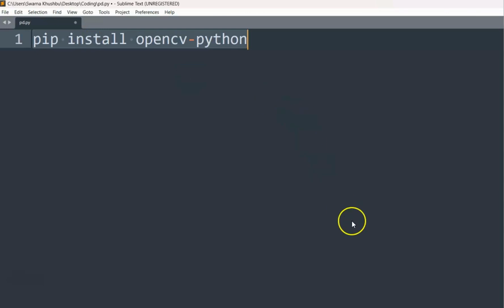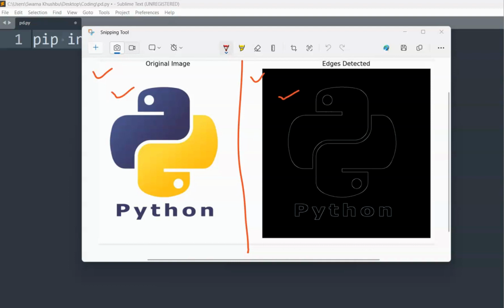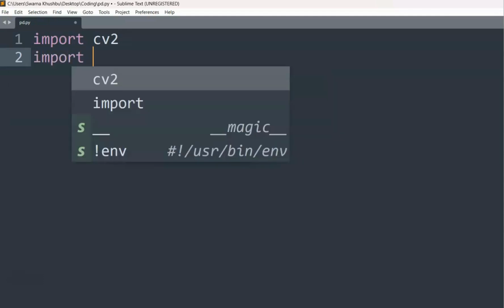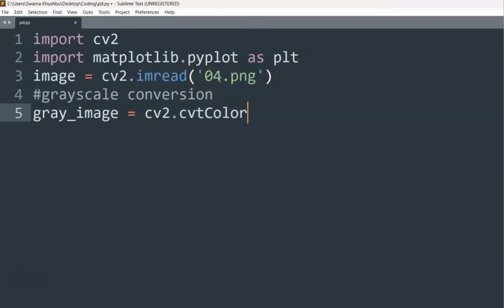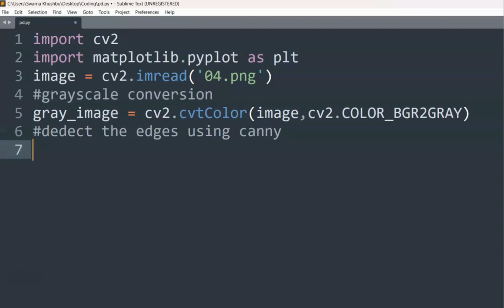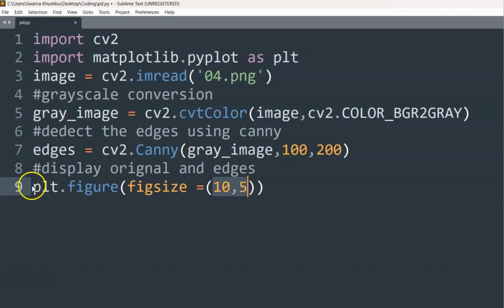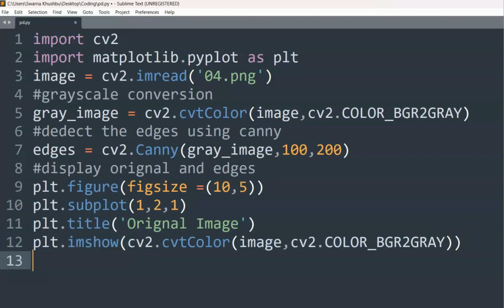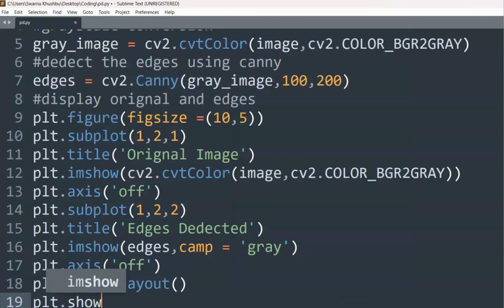Python Best Libraries | Python Libraries Series DAY 4 | Image Processing in Python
python tutorial